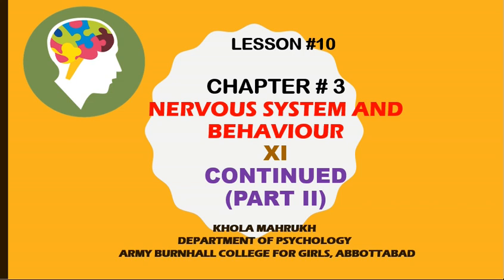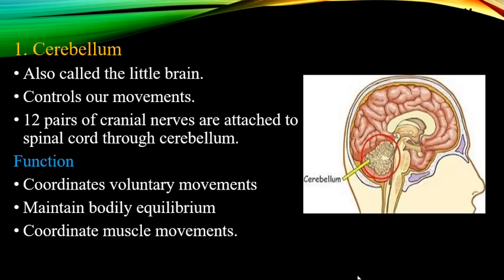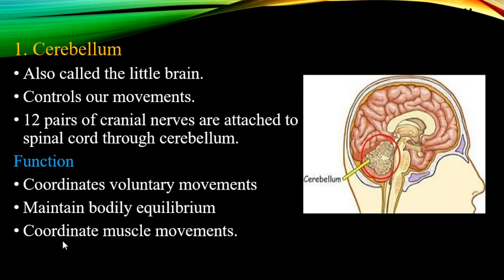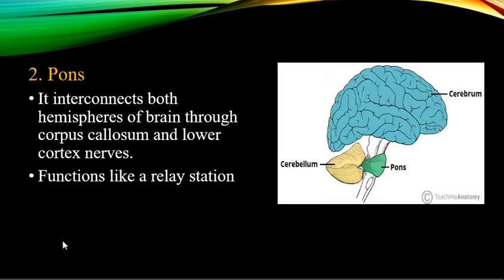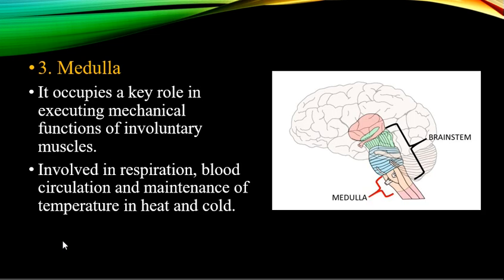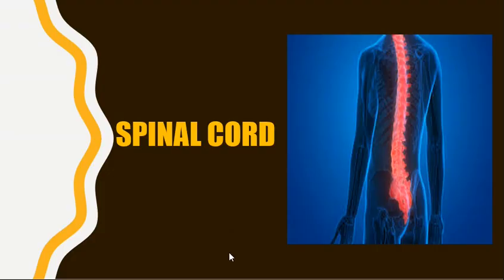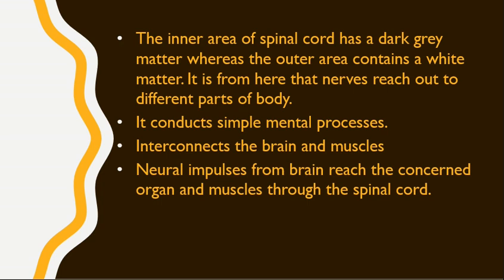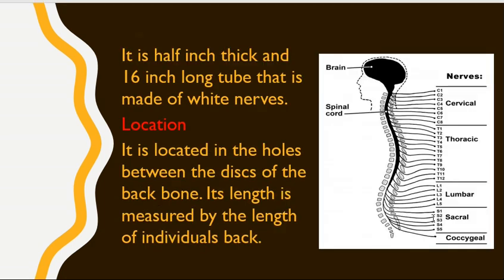HSSC I Psychology Lecture 10 Nervous System Types of Brain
Nervous System,
Types of  Brain,